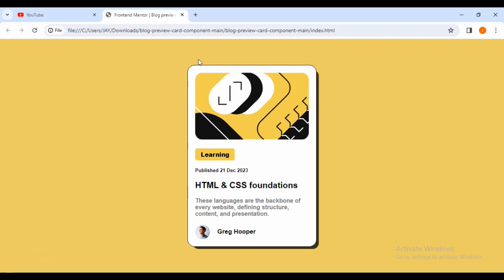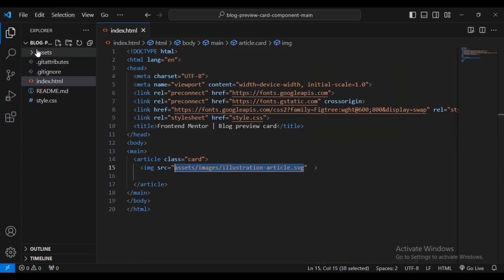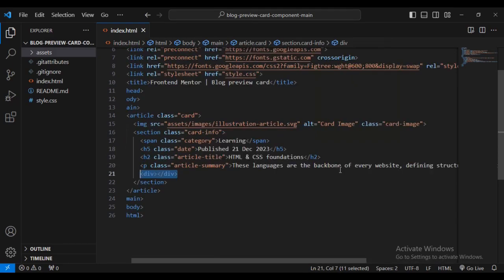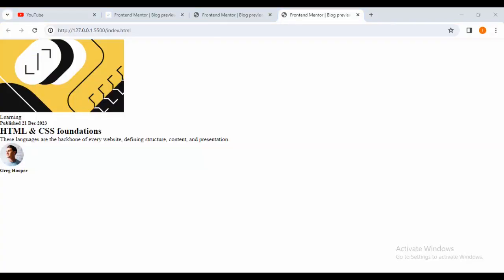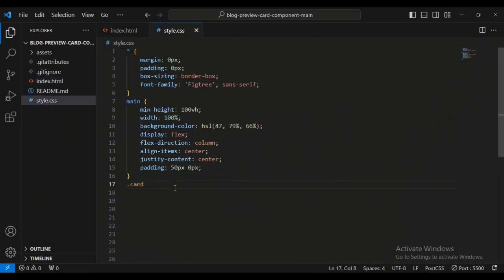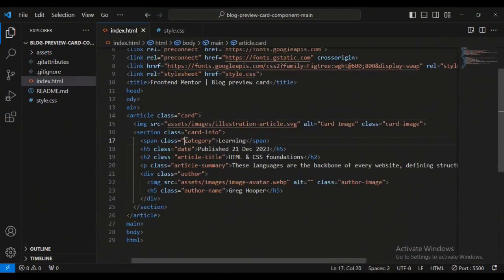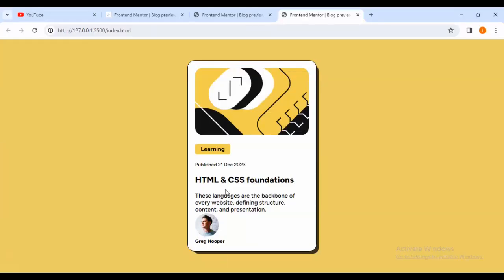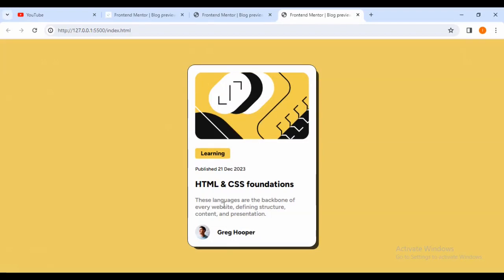Blog Preview Card | Frontend Mentor Challenge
This HTML & CSS-only challenge is a perfect project for beginners getting up to speed with HTML and CSS fundamentals, like HTML structure and the box model.